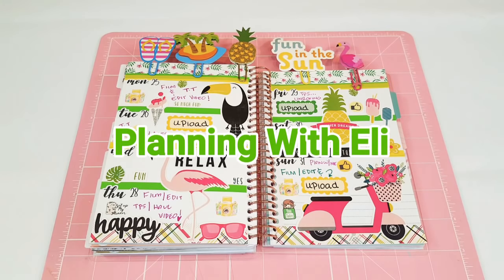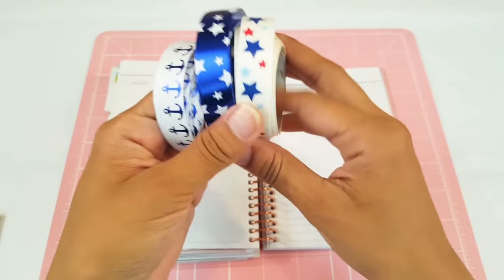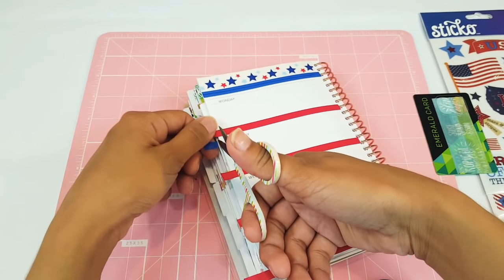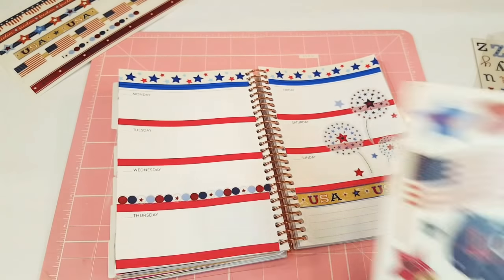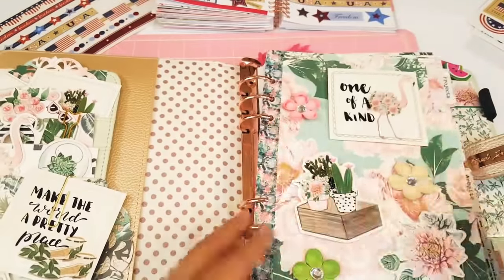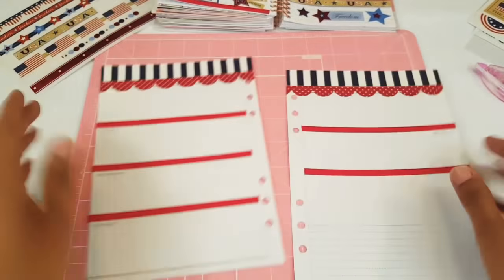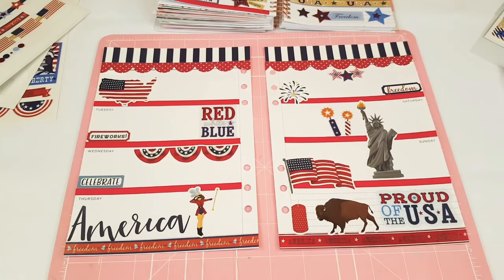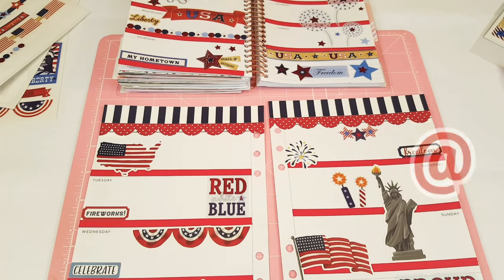Plan with me 4th of July weekly spreads | 2018 | Planning With Eli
Hey guys, here are my planner spreads for this week they came out so cute! I decided to create 4th of July themed spreads celebrate the holiday. I hope you enjoyed this video if so give it a thumbs up 👍and feel free to leave me a comment but most of all don't forget to subscribe for more videos. I love you all! Eli💕